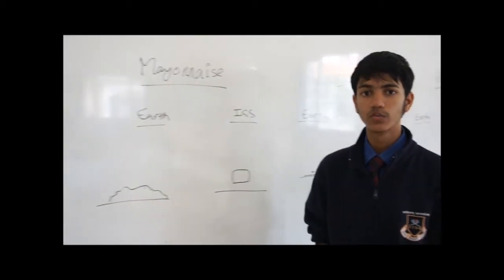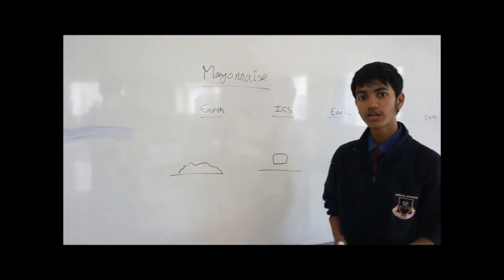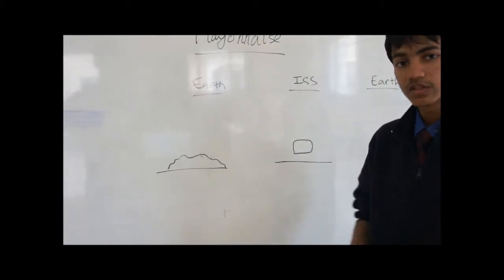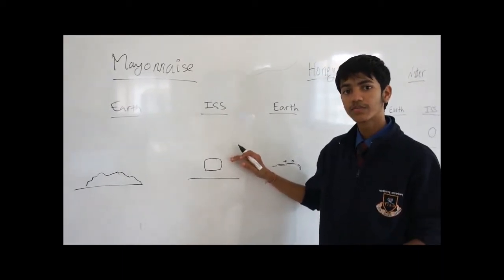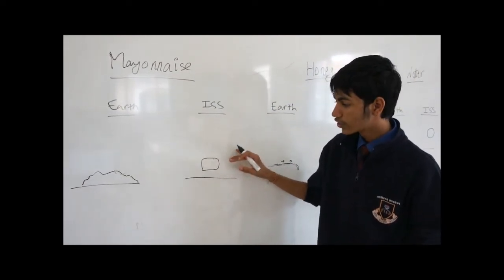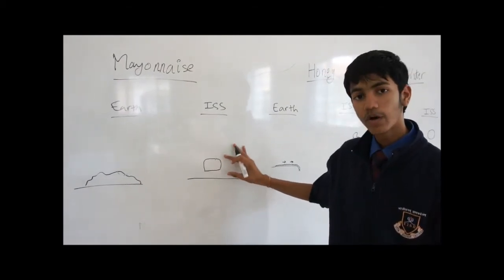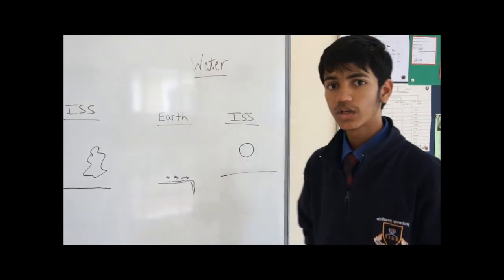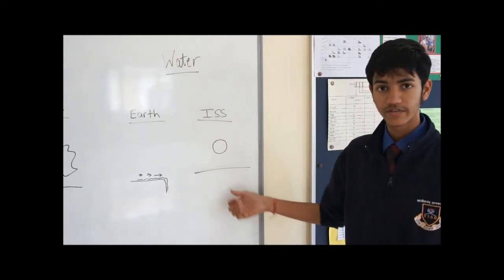Viscosity of Fluids - SpaceLab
Research Question: How is viscosity of a fluid affected by microgravity?

A non-Newtonian fluid is a fluid whose flow properties differ in any way from those of Newtonian fluids.
A Newtonian fluid (named after Isaac Newton) is a fluid whose stress versus strain rate curve is linear and passes through the origin. The constant of proportionality is known as the viscosity.
A Bingham plastic is a viscoplastic material that behaves as a rigid body at low stresses but flows as a viscous fluid at high stress.

Hypothesis: On the ISS, forces such as surface tension dominate the net forces acting on the fluid due to the absence of gravity. We expect this to change the viscosities of different fluids.
Mayonnaise (Bingham Plastic): In the absence of gravity, the fluid is under very low stress.
Water (Newtonian Fluid): Water will have very high surface tension.
Honey (Non-Newtonian Fluid): This will have lower stress than that on earth and higher surface tension due to the absence of gravity.

Method: Small quantities of fluids such as mayonnaise, honey and water need to be available in plastic pouches resembling Ziploc bags. These fluids then need to be expelled from the plastic container with the provision of a small initial force. The ejected fluid should then be observed under different conditions.
The different conditions are:
 High Stress by subjecting them to vibration.
 Low Stress by leaving them undisturbed.

Result:
1. Mayonnaise will not form a sphere and will mimic all the properties of a solid unless put under high stress.
2. Honey will flow less under low stress due to the higher surface tension, also it will form a irregularly shaped structure.
3. Water will form a free floating sphere.